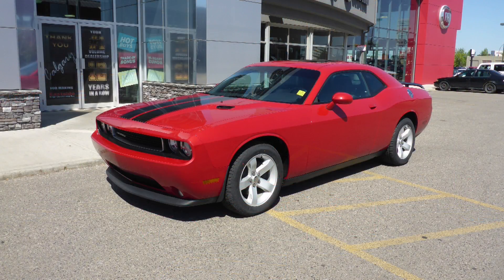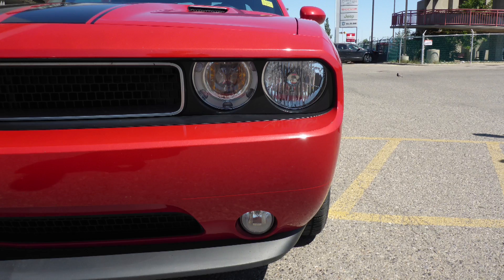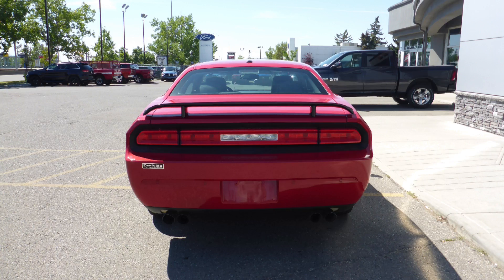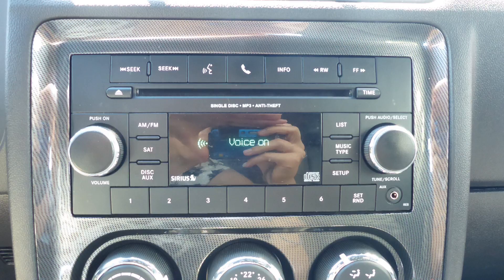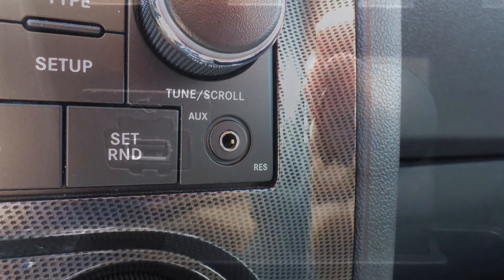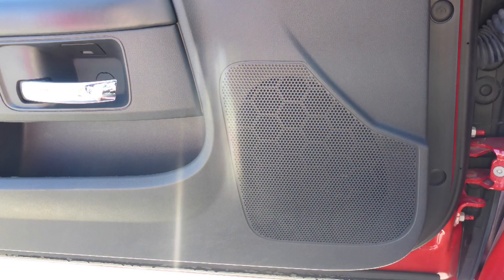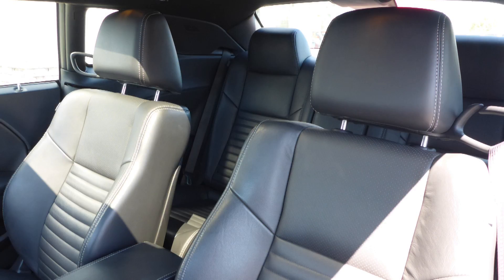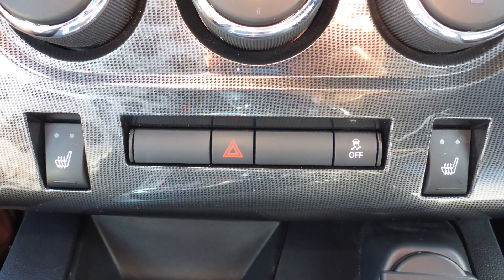2013 Dodge Challenger SXT Plus for Pat - Eastside Dodge - Calgary Alberta